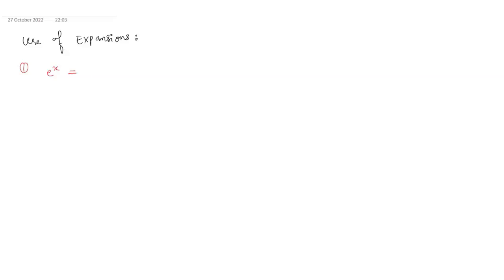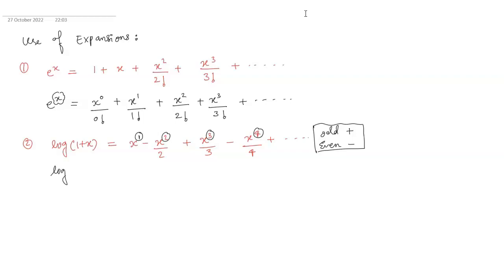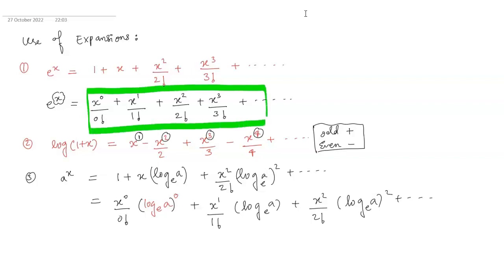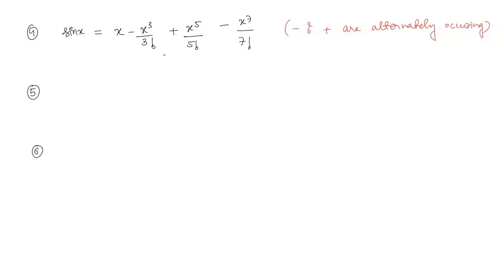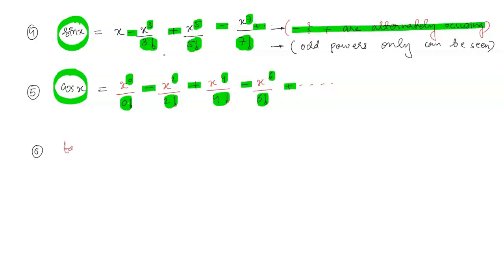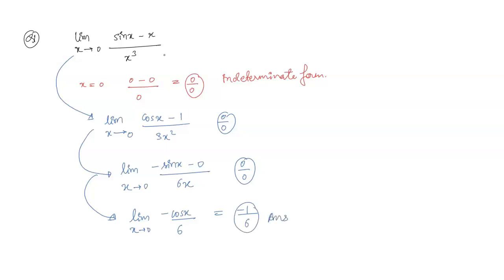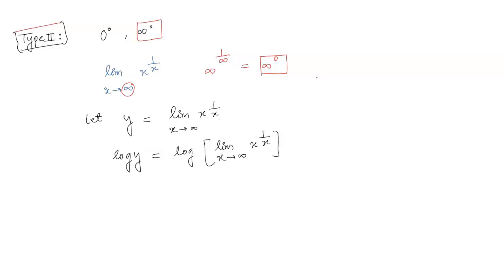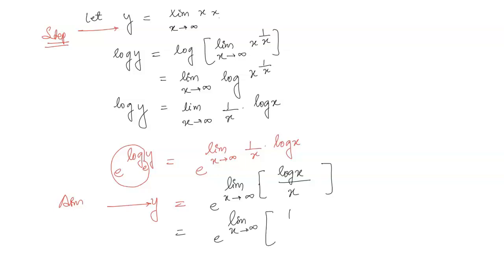Lec-01 I Evaluating Limits I Expansions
In this video 6 important expansions in mathematics are explained. The advantage of using them in calculating limits is also illustrated.